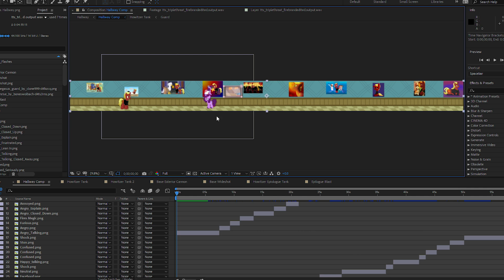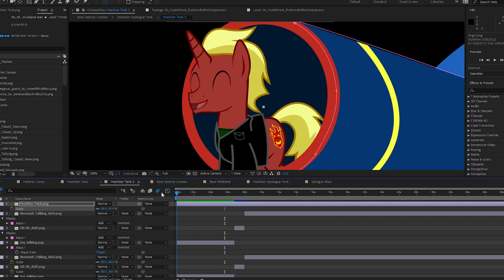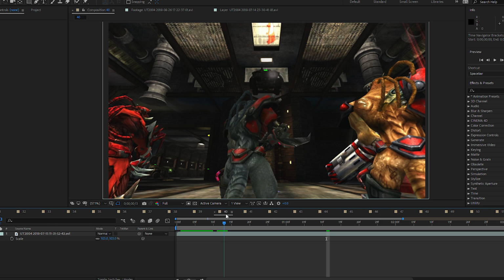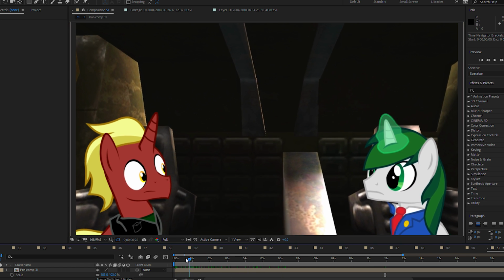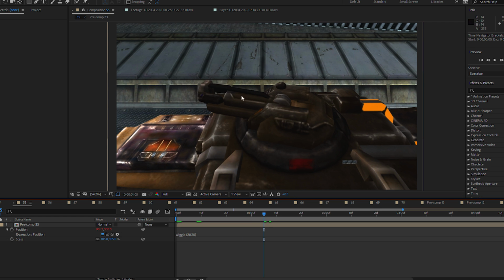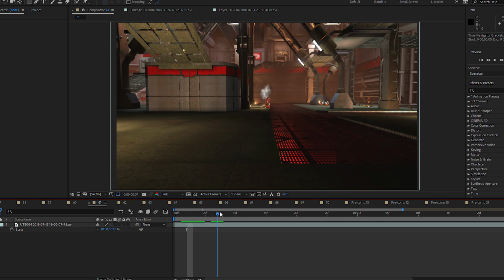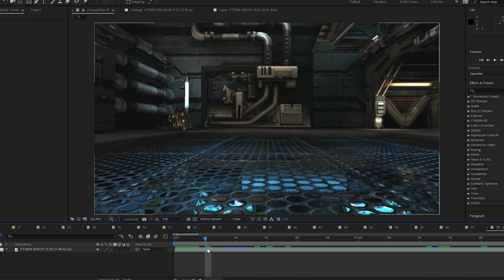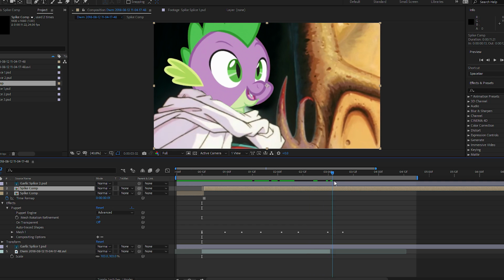Taking Triple Threat Too Seriously Behind the Scenes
A behind the scenes featurette on me and Josh's collab on Triple Threat.